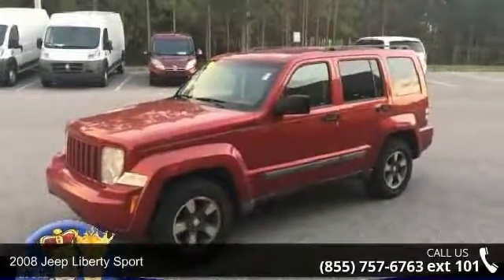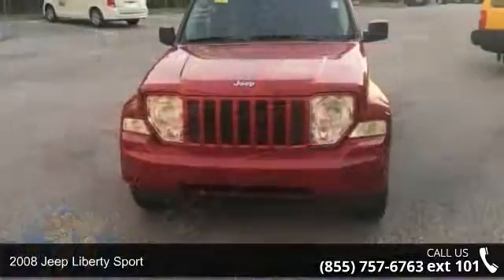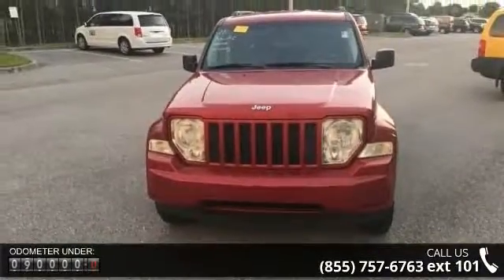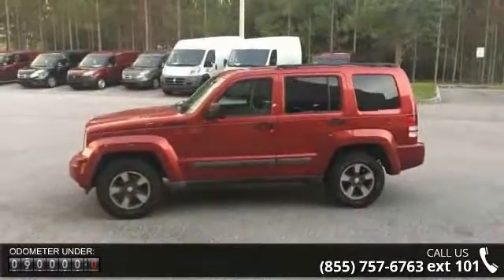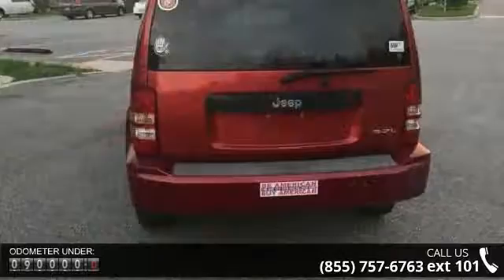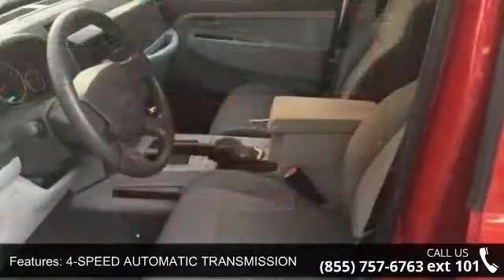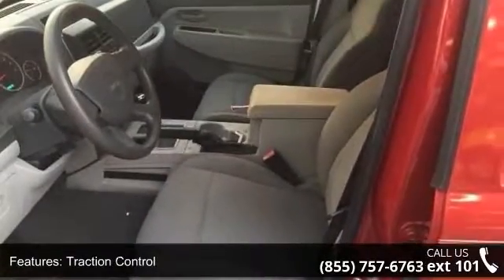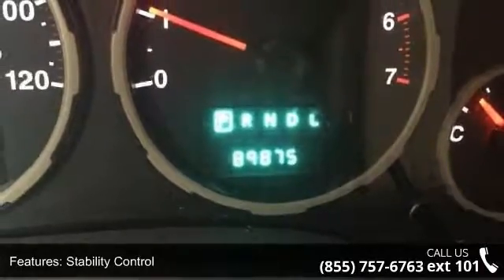2008 Jeep Liberty Sport - Posner Park Chrysler - Davenpor...